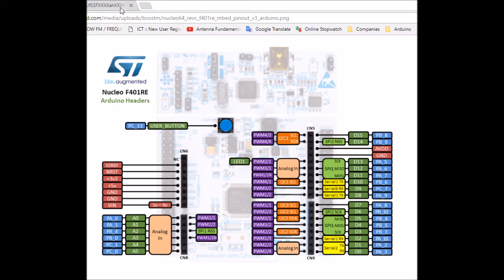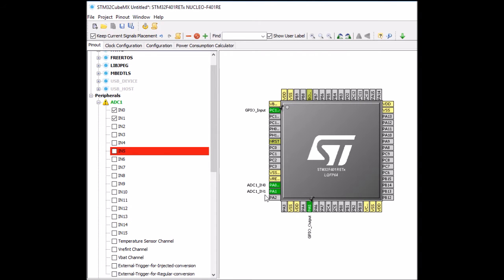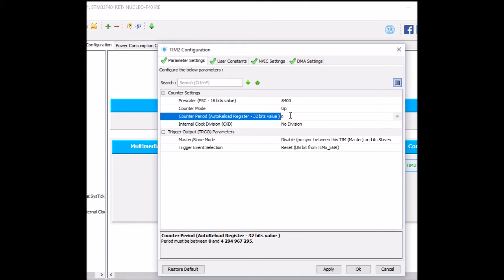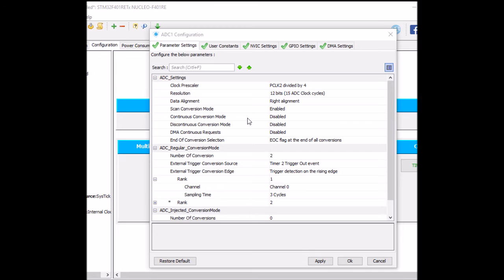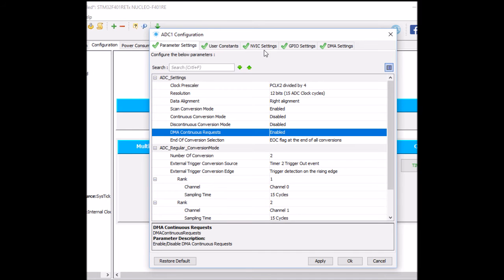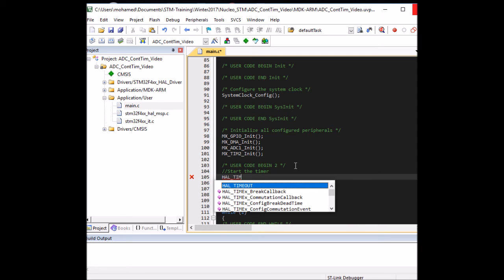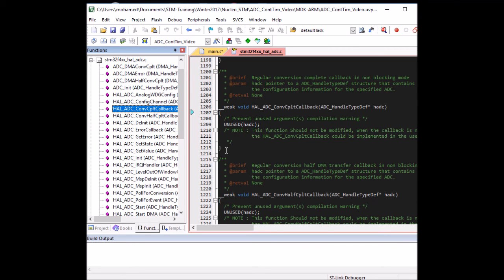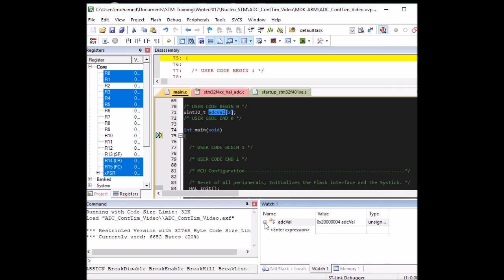STM32 Nucleo - Keil 5 IDE with CubeMX: Tutorial 4 - ADC Multi mode